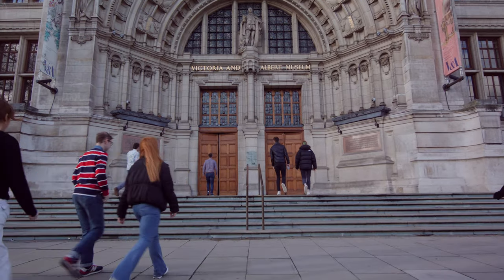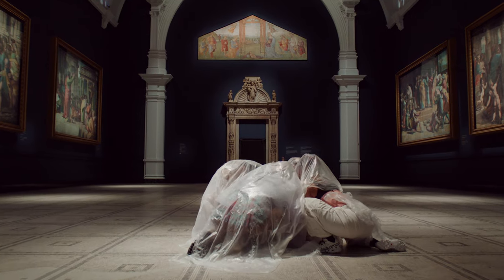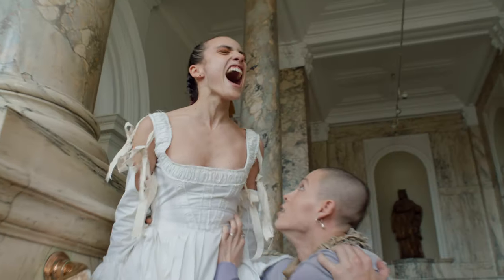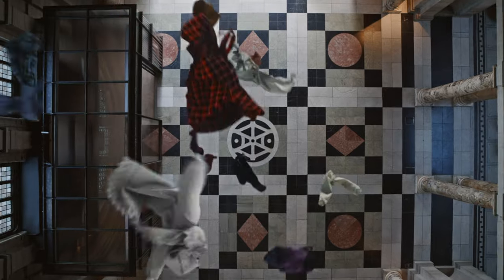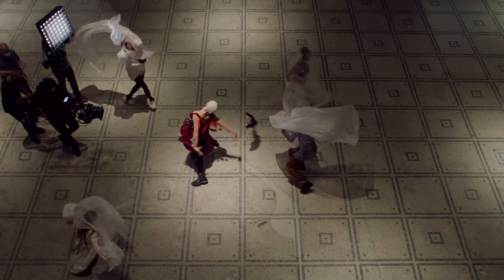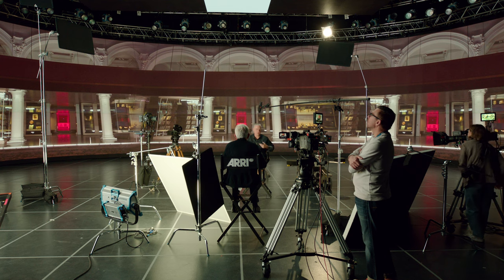Cinematographer Seamus McGarvey on shooting with ALEXA 35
The V&A unleashed something magical.
Creativity. It's what makes us.

Hear from cinematographer Seamus McGarvey, BSC, ASC, how they created that magic using the new ALEXA 35.

Cinematography: Seamus McGarvey, BSC, ACS  (@seamiemc)
Director: Georgia Hudson (@georgia__hudson)
Produced by:  Park Pictures (@parkpictureslondon) and Adam & Eve (@aandeveddb)

The interview was shot on ARRI Stage London.